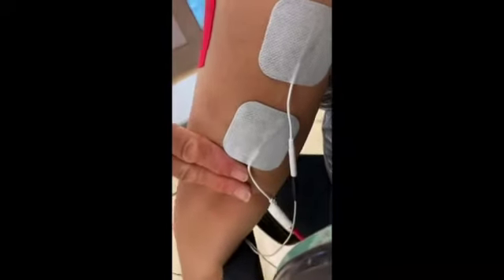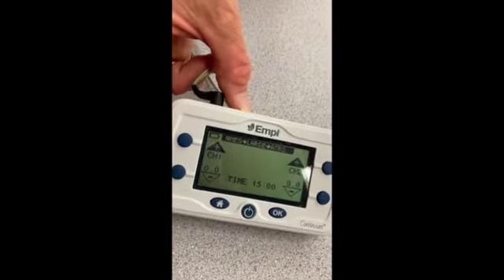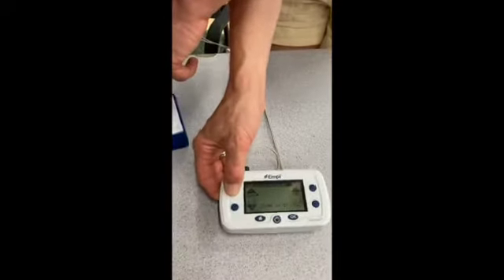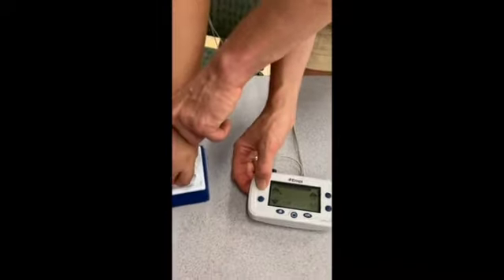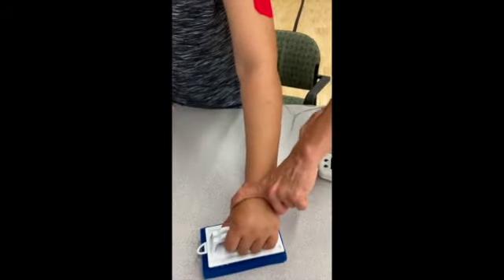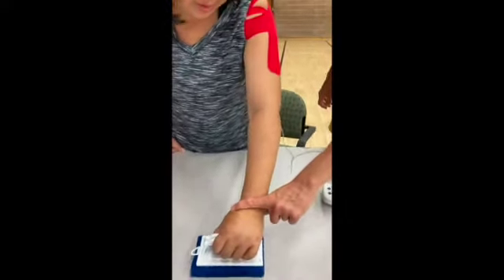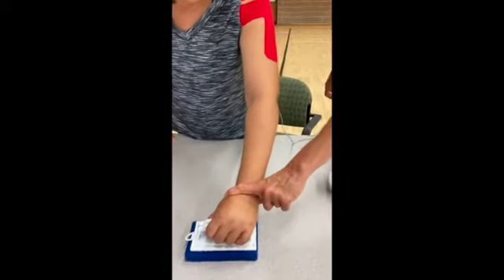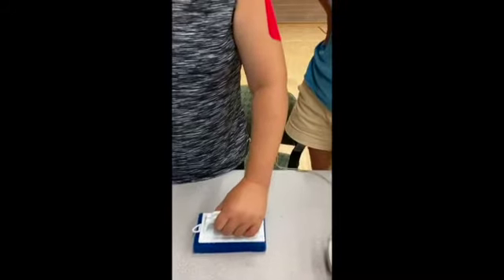Electrical Stimulation for Stroke Survivors: Elbows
This video shows how to set up electrical stimulation in order to elicit elbow extension and shows its use during a weight-bearing task.